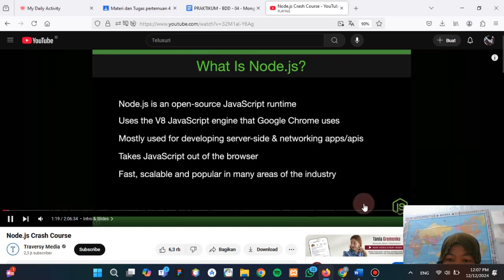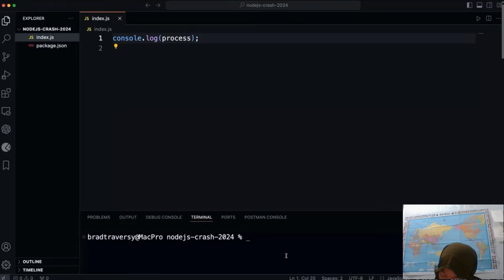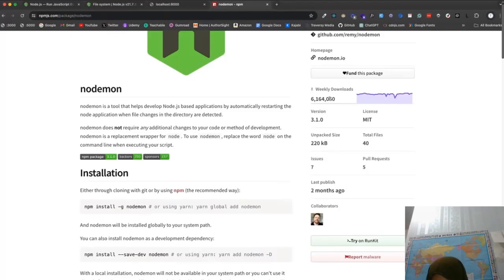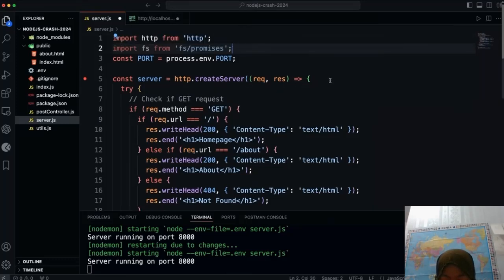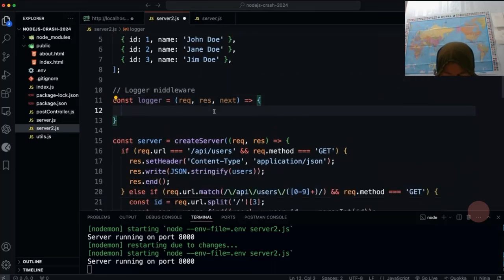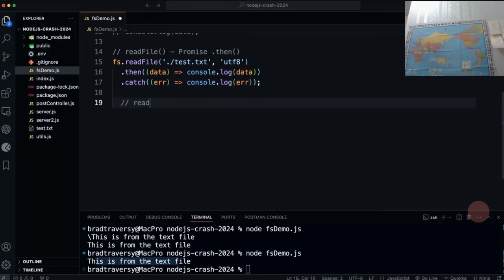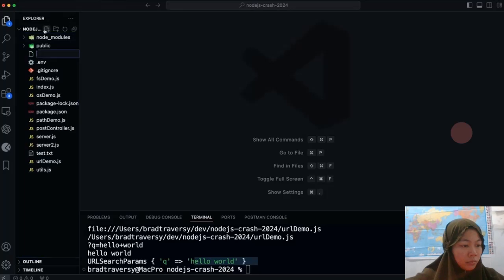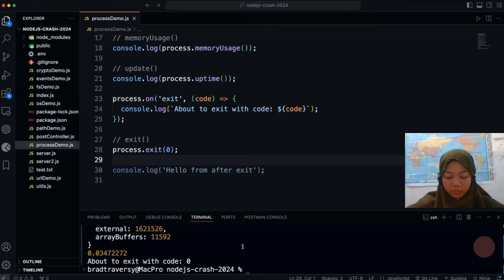Puti Andini Video Menyimak Materi Basis data Dokumen Pertemuan 10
Tugas Video Pertemuan 10 mata kuliah Basis Data Dokumen. Video ini memperlihatkan Video saat saya menyimak materi pada video youtube yang sudah diberikan.

Di rekam oleh:
Puti Andini
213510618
7A
Universitas Islam Riau

Yang di ampuh oleh Bapak M Rizki Fadilah, S. T, M. Eng.
Terima Kasih Kepada Bapak @mrizkifadhilah  atas arahan serta bimbingannya pada tugas ini.